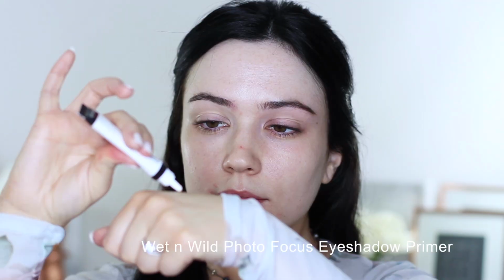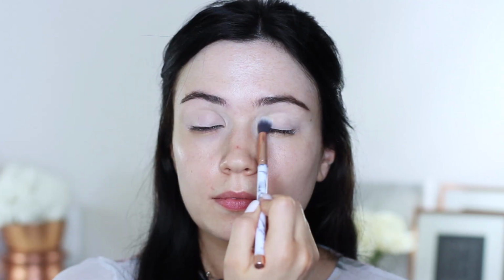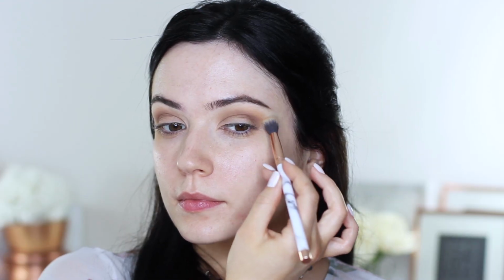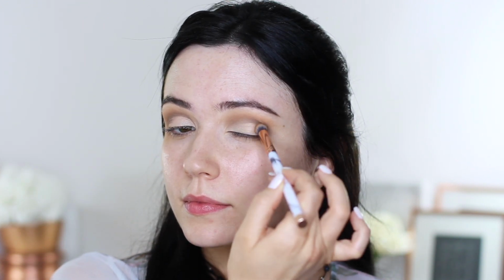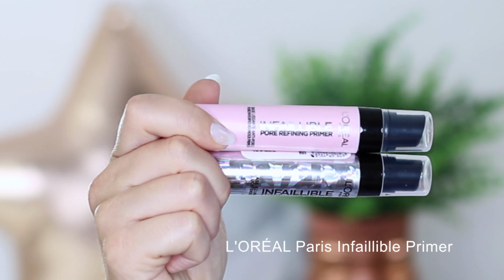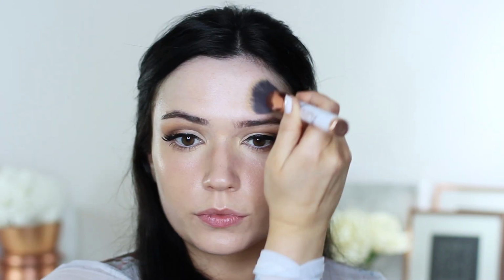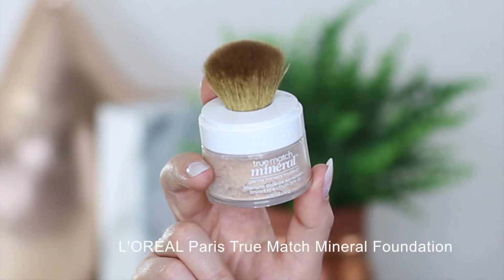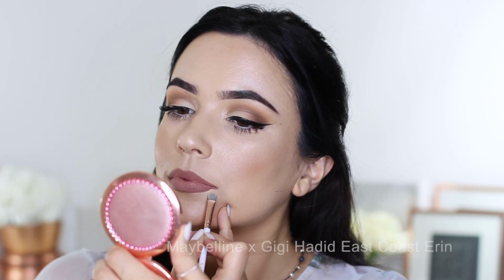Full Face Drugstore Makeup Tutorial | TheMakeupChair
Products used :
BRUSHES

EYES
Wet n Wild Photo Focus Eyeshadow Primer
L'Oreal Paris True Match The One Concealer (I use shade W1)
Maybelline x Gigi Hadid East Coast Palette Warm
L'ORÉAL Paris La Vie En Glow Palette
BlankCanvasCosmetics Winging It Eyeliner
Maybelline Temptation Mascara
KISS Blooming Lashes Peony
NYX White Pencil and Wonder Pencil Light

FACE
L'ORÉAL Paris Infaillible Primer
L'ORÉAL Paris Bonjour Nudista
L.A. Girl Shady Slim Brow Pencil
L'ORÉAL Paris Infaillible Stick
E.L.F. Powder Blush Palette Light

LIPS
Rimmel Lipliner Cappuccino
Maybelline x Gigi Hadid East Coast Erin

Some links are af which doesn’t mean too much to you but means I make a little extra from purchases using my links.

Full Face Drugstore Makeup Tutorial